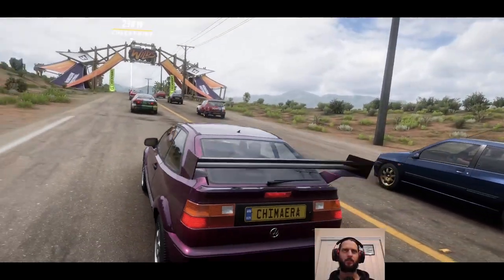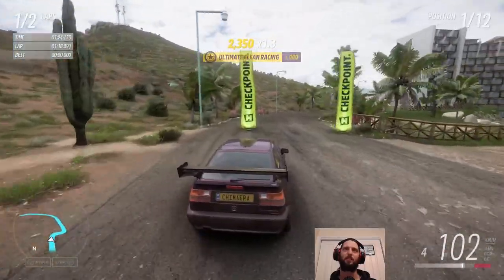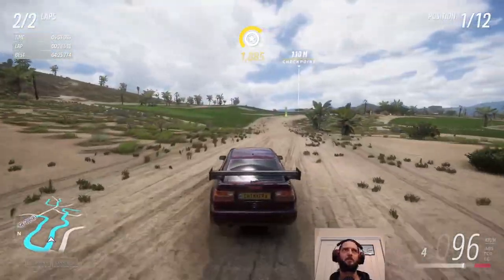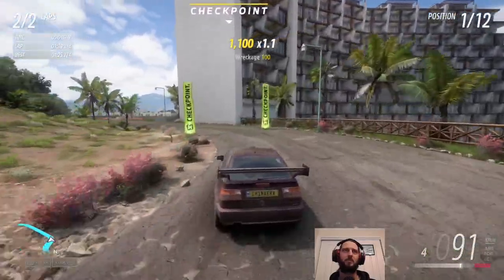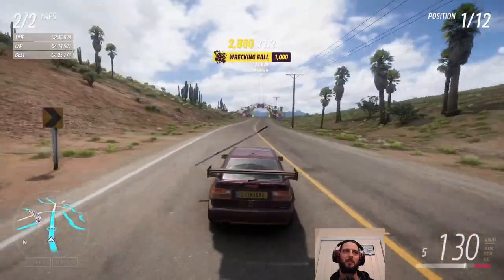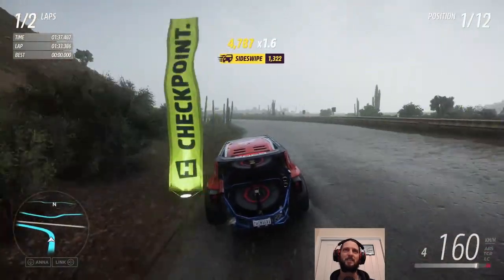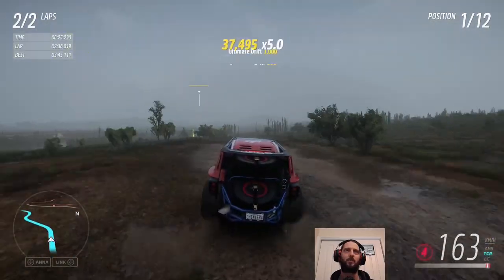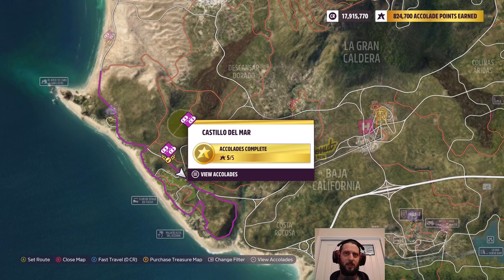Driver In The Rough - Forza Horizon 5 Custom Maps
Some blueprints that I made based on a route I created, bringing a Dirt circuit to the south-west around the gold course, hotel, and river area. The track is slightly longer than most, providing an event that sits between usual scramble races and the longer Gauntlet.
Share Codes:
Driver In The Rough: 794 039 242
Water Trap Rampage: 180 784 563